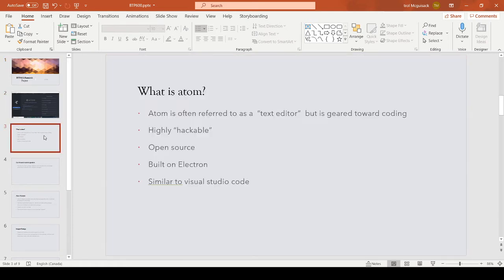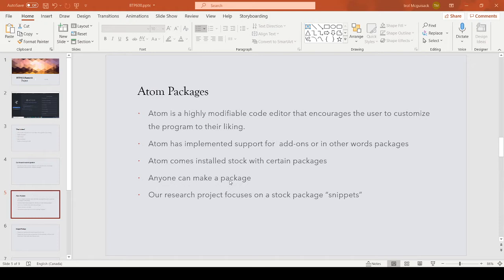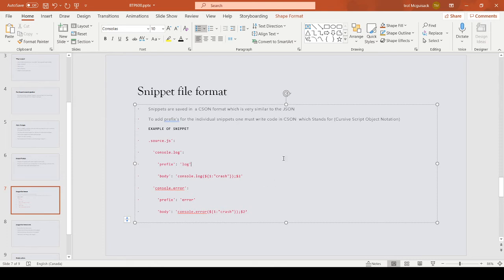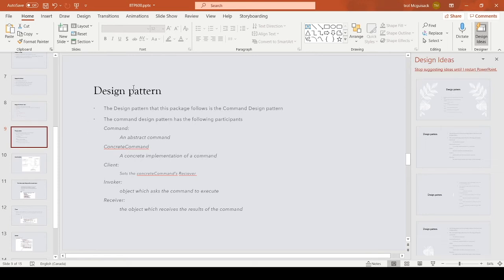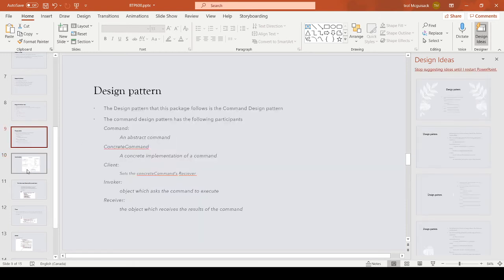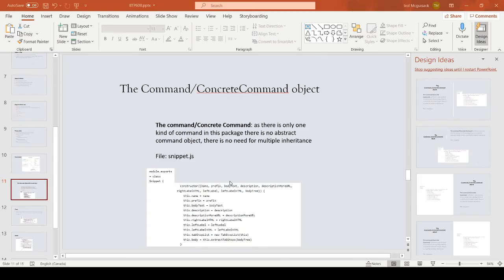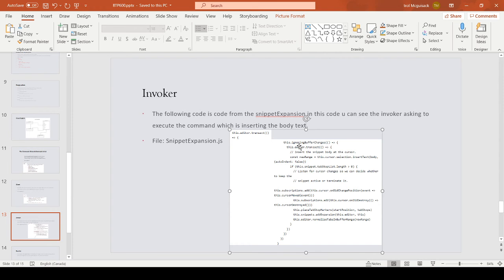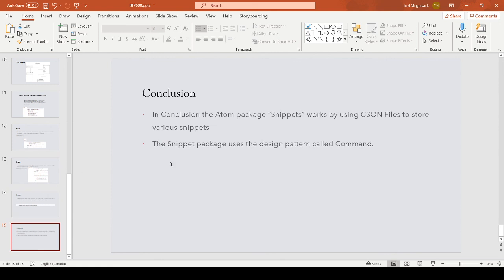BTP600 Group project video